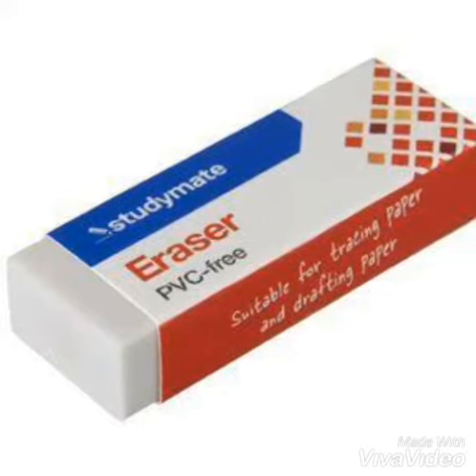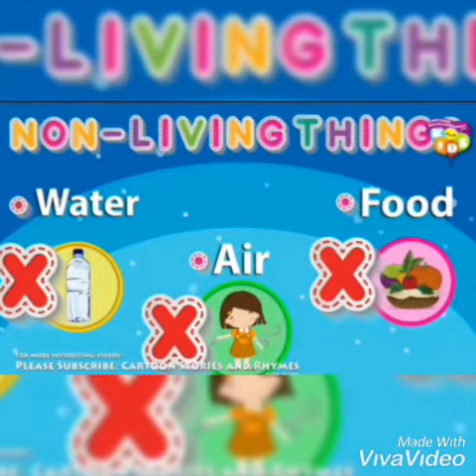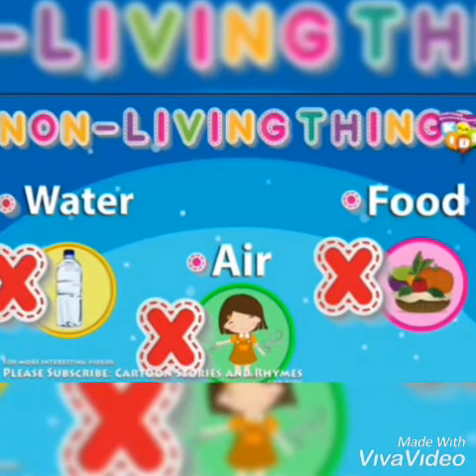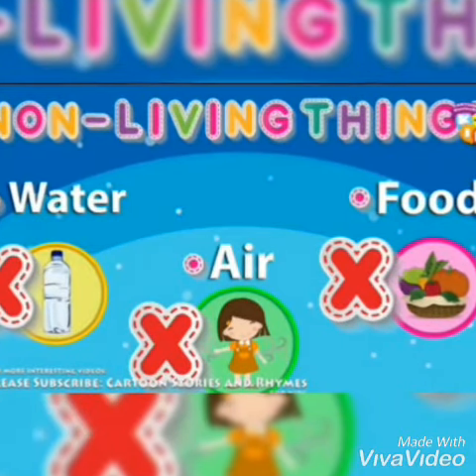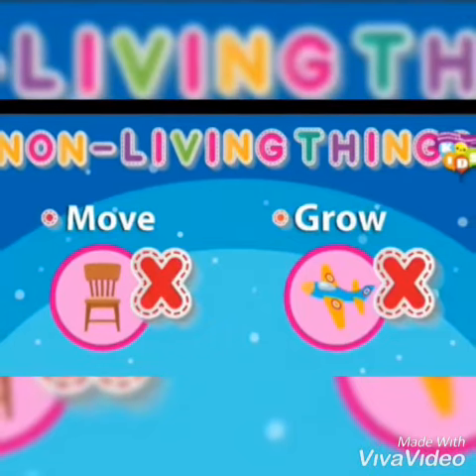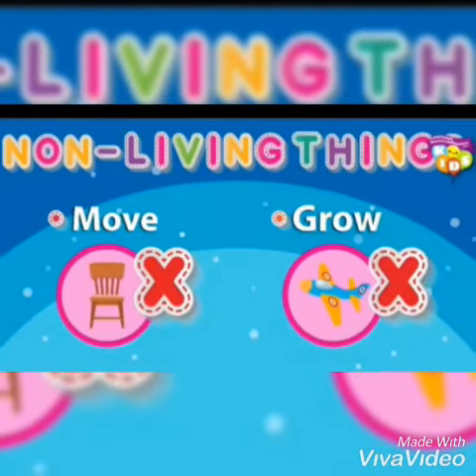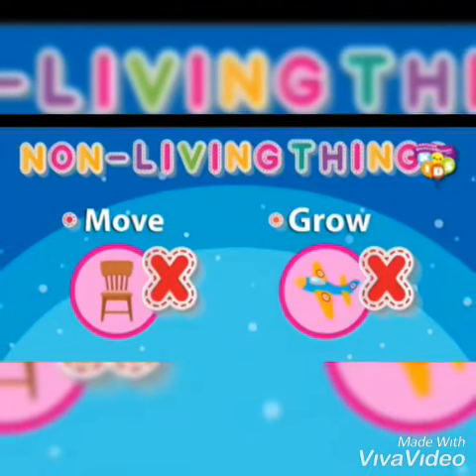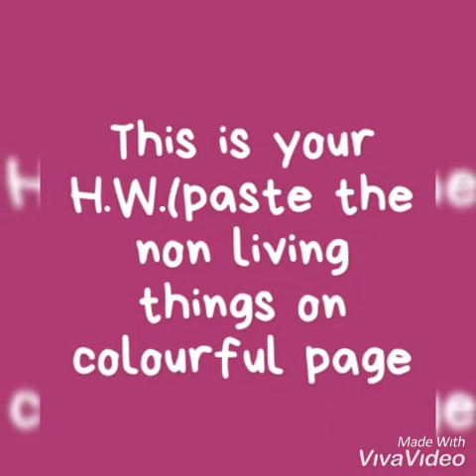Class Montessori II Science Lecture No. 03